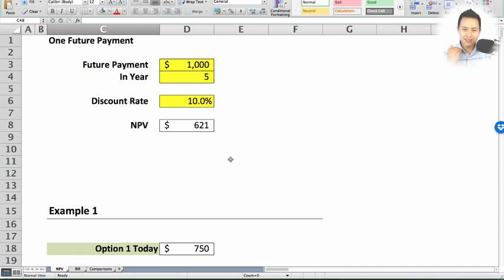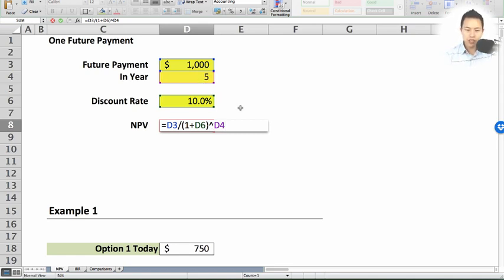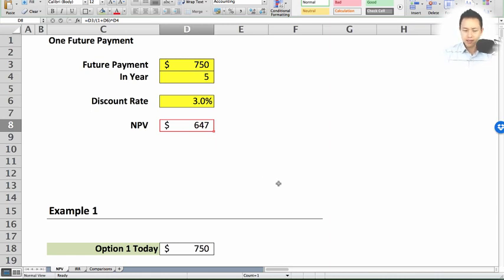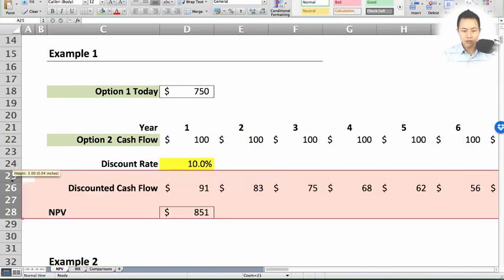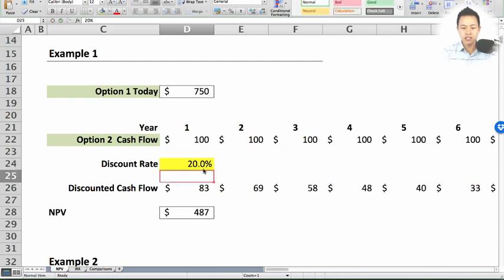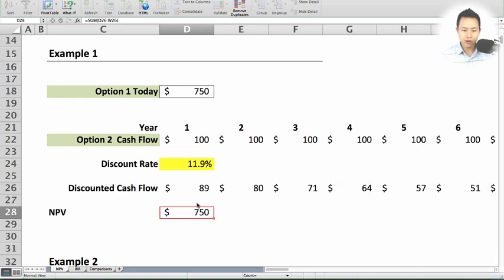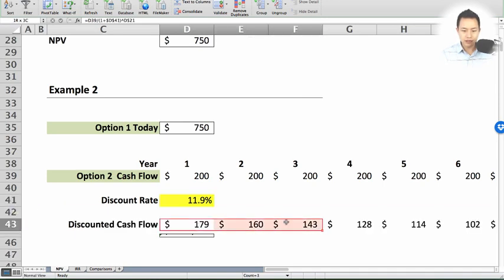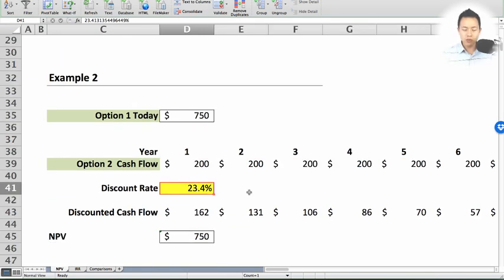Intro to Fix & Flip and Rental Income Property Analysis : Net Present Value Excel Demo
Intro to Fix & Flip and Rental Income Property Analysis
Learn the fundamentals of real estate investment analysis for fix & flips and rental income property investments.